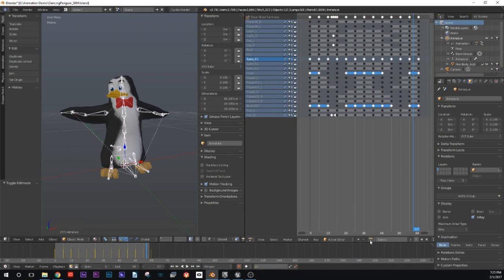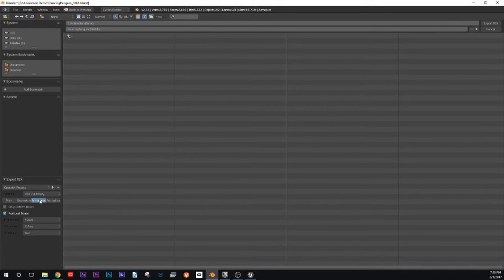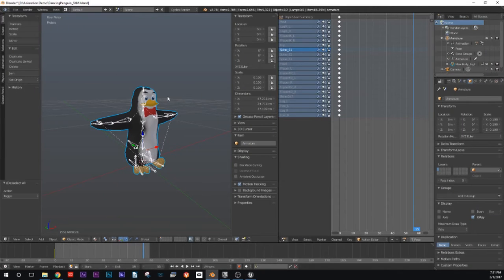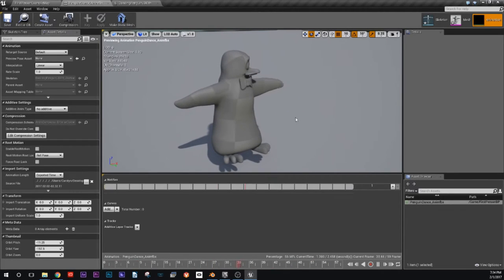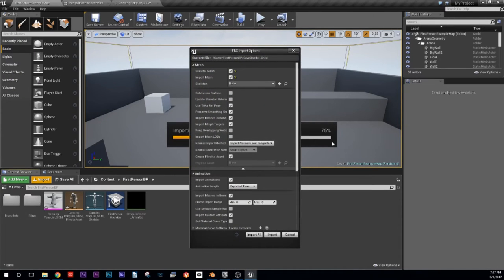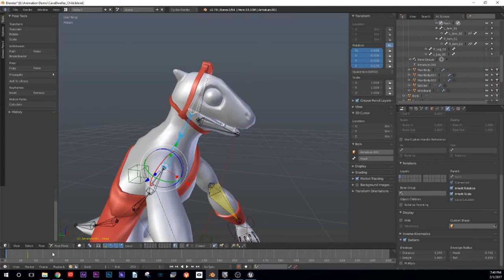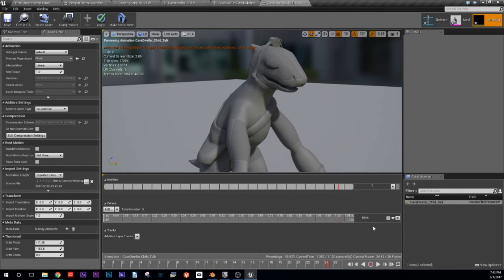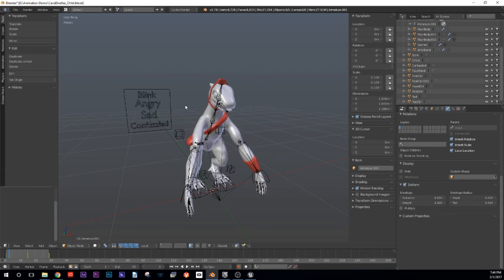Animation Workflows Between Blender and Unreal Engine 4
In this presentation Ariana Alexander covered how to get your characters and animations out of Blender and into Unreal, how to have multiple characters with the same skeleton share animations, 2 ways of animating morph targets, and a few other tips and tricks that she's picked up over the past few years of working in Blender.